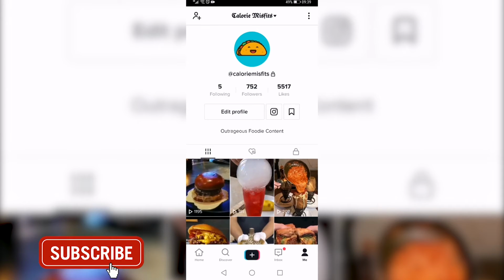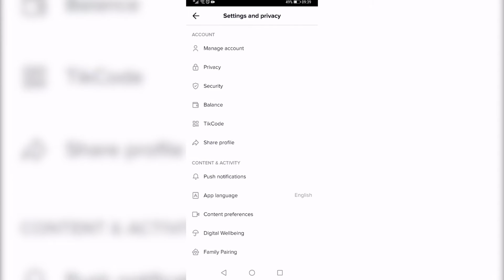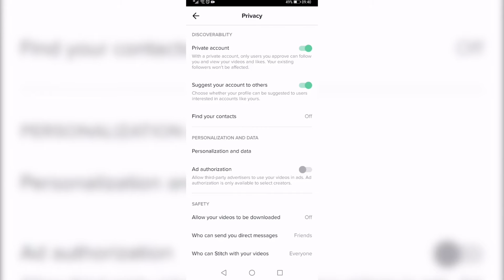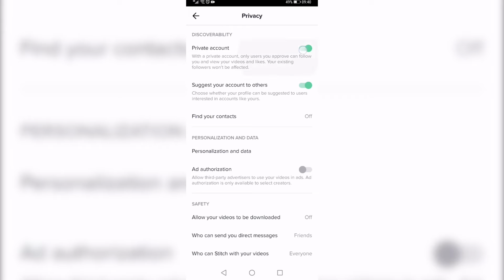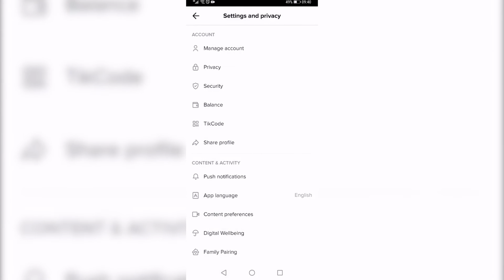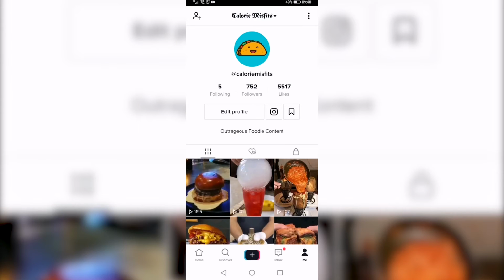How To Remove Account Lock On TikTok!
In this video I will show you how to remove account lock on Tiktok. If you don’t want the account lock anymore on Tiktok then make sure you watch this entire video to learn exactly how to remove account lock on Tiktok.